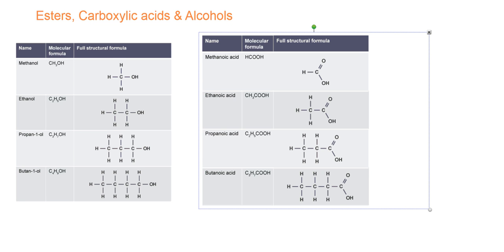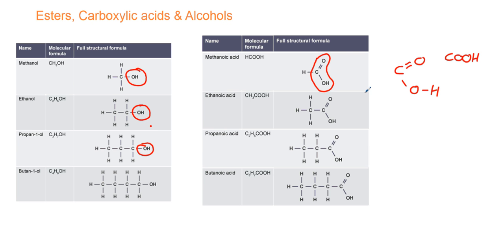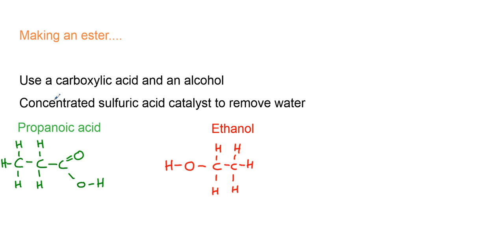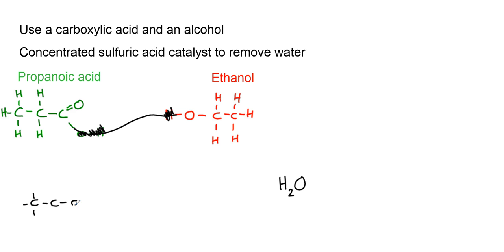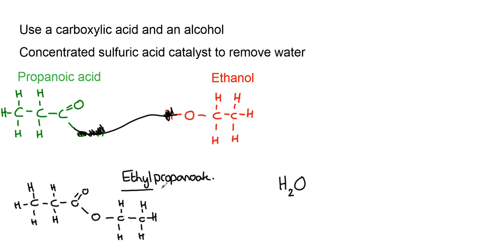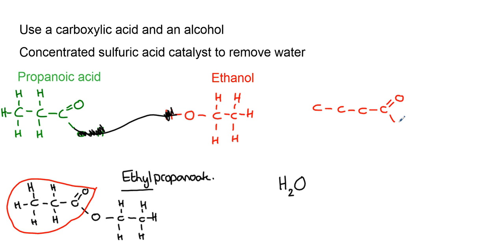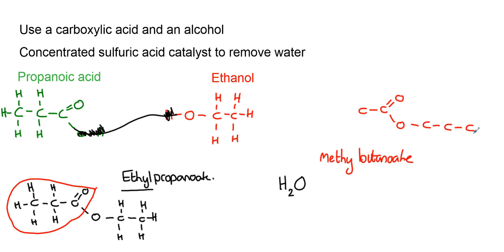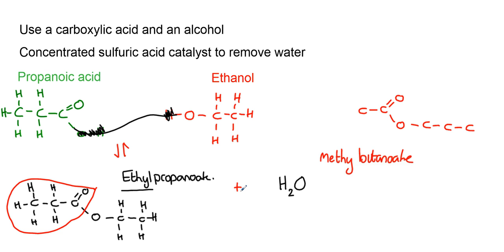GCSE Chemistry Essentials 7 - Esters, Carboxylic Acids and Alcohols